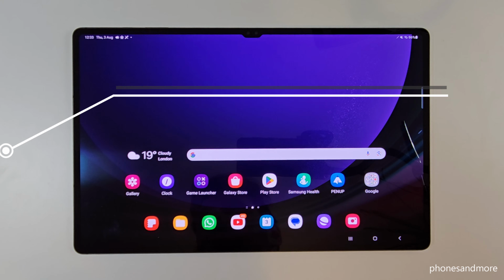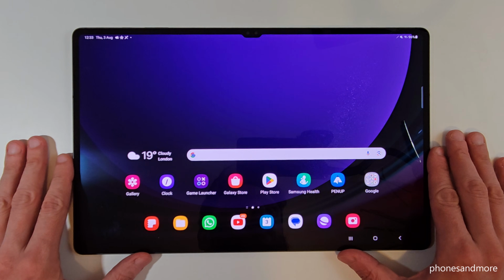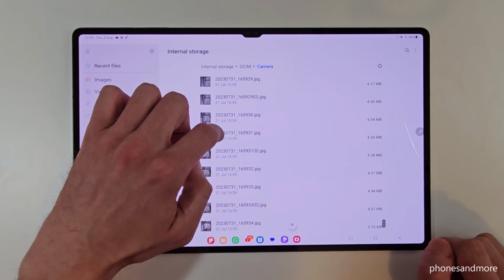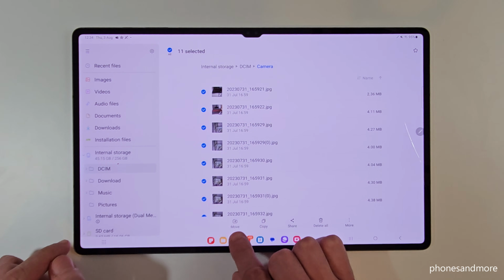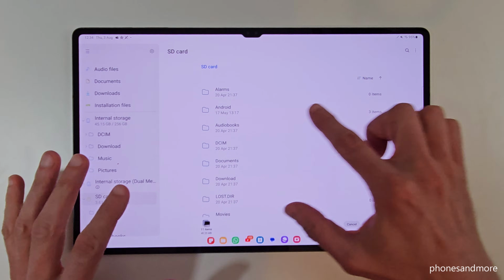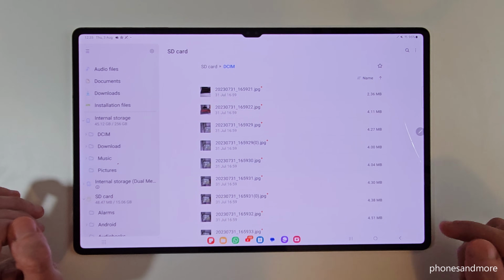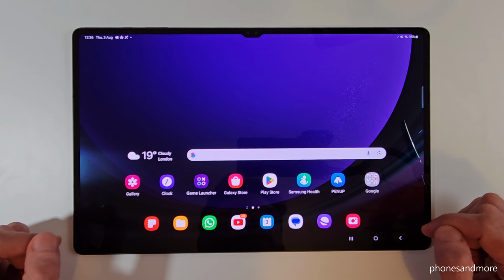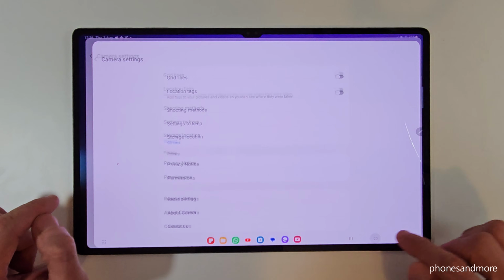Samsung Galaxy Tab S9 (Plus/Ultra): How to transfer data from internal storage to micro SD card?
With this video, I want to show you, how you can transfer (copy or move) data from the internal storage to the microSD card at the tablet Samsung Galaxy Tab S9, S9 Plus and S6 Ultra.

Please note, that not all the apps are able to move. But gaming apps, should work always.

I have used a Samsung Tab S9 for that video